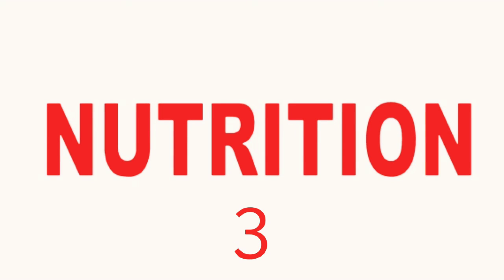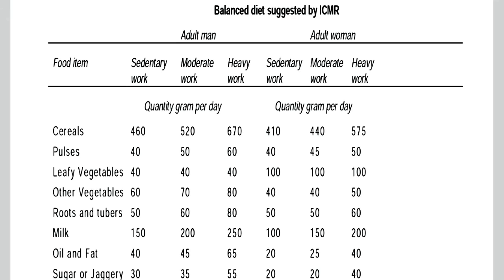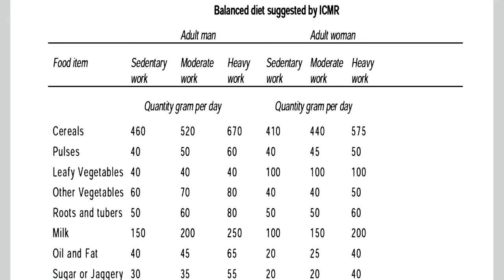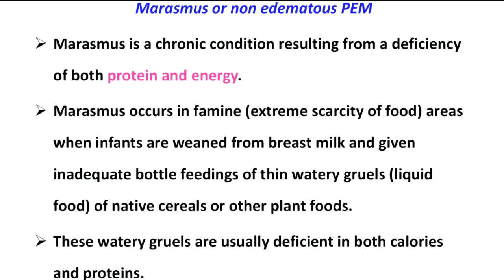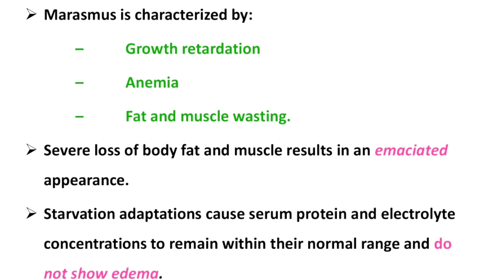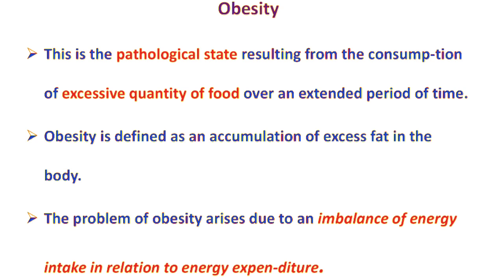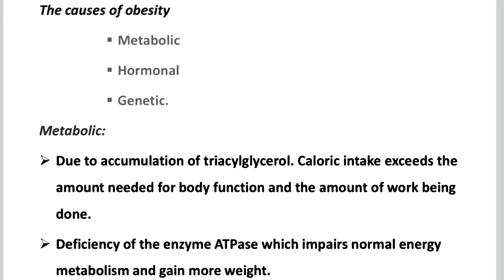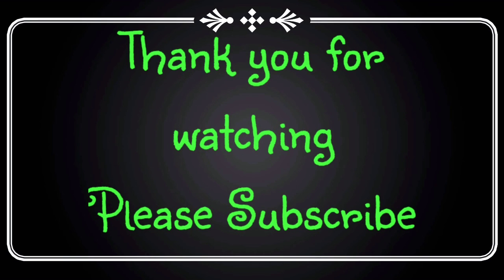Marasmus II kwashiorkar II obesity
BalancedDiet
Balanced Diet :

Definition of balanced diet

A balanced diet is defined as one which contains a variety of foods in such quantities and proportions that the need for energy, amino acids, vitamins, minerals, fats, carbohy­drate and other nutrients is adequately met for main­taining health, vitality and general well-being and also makes a small provision for extra nutrients to withstand short duration of illness.

Balanced diet is generally developed according to the:
  Kinds of food produced (which depends upon the
  climatic conditions of the region)
   Economic capacity
   Religion
   Customs

   Tastes and habits of the people.

Nutritional Disorders
When balanced diet is not consumed by a person for a sufficient length of time, it leads to nutritional deficiencies or disorders. This nutritional status is called malnutri­tion.
The most common nutritional disorders are :
   Protein Energy Malnutrition (PEM)  also called
  Protein Caloric Malnutrition (PCM)
Classification of PEM

Marasmus

Kwashiorkor
Marasmus is a chronic condition resulting from a deficiency of both protein and energy.
Marasmus occurs in famine (extreme scarcity of food) areas when infants are weaned from breast milk and given inadequate bottle feedings of thin watery gruels (liquid food) of native cereals or other plant foods.

These watery gruels are usually deficient in both calories and proteins.
Marasmus is characterized by:
 – Growth retardation
 – Anemia
 – Fat and muscle wasting.

Kwashiorkor or edematous PEM
Kwashiorkor refers to conditions caused by severe protein deficiency in individuals with an adequate energy intake.

The clinical symptoms of kwashiorkor include:
 – Anorexia
 – Severe edema associated with hypoalbuminemia
 – Moon face
 – Depigmented hair and skin
 – Fatty liver
 – Distended abdomen

Obesity

Obesity is defined as an accumulation of excess fat in the body.
The problem of obesity arises due to an imbalance of energy intake in relation to energy expen­diture.

               Body weight (kg)
BMI =
               Height (m2)

The causes of obesity
Metabolic
Hormonal
Genetic.
Metabolic:
Due to accumulation of triacylglycerol. Caloric intake exceeds the amount needed for body function and the amount of work being done.
Deficiency of the enzyme ATPase which impairs normal energy metabolism and gain more weight.
Hormonal:
Due to endocrine disorders like:
 Hypothyroidism
 Hypogonadism
 Hypopituitarism
 Cushing’s syndrome.
Genetic:
Several genes have the potential to cause obesity in humans, e.g. mutation in leptin gene (ob gene) results in obesity.
Leptin leads to supression of food intake. Grossly obese humans have a failure in production of leptin.
Obesity as a health risk
An obese person has the risk of:
Hypertension
Coronary heart disease and stroke
Insulin resistant diabetes mellitus
Atherosclerosis
Cancer